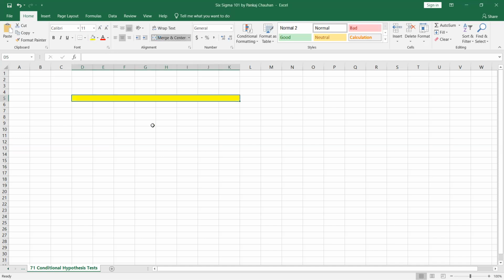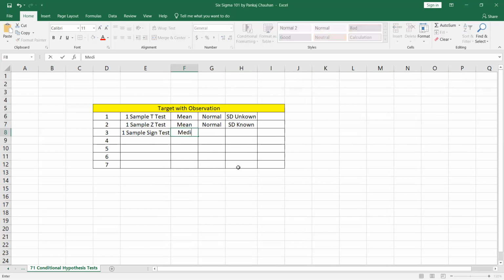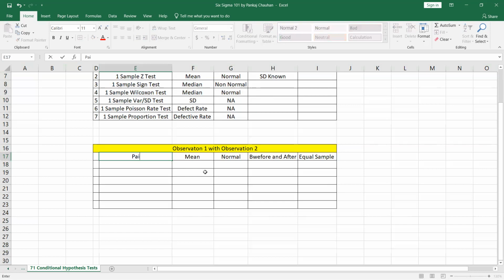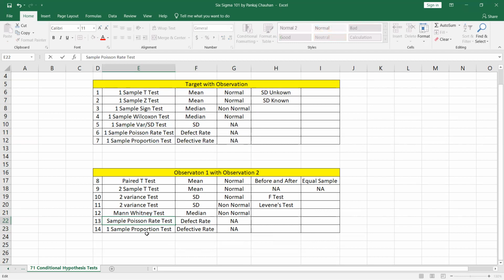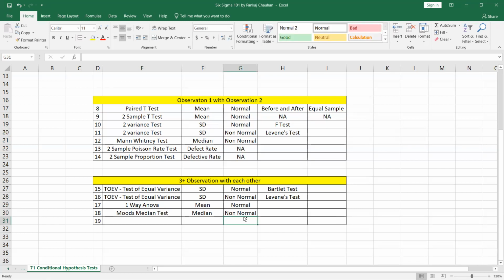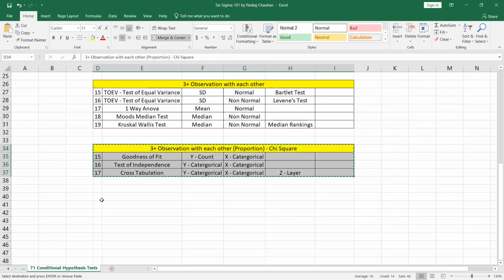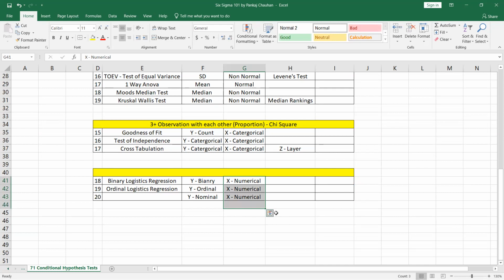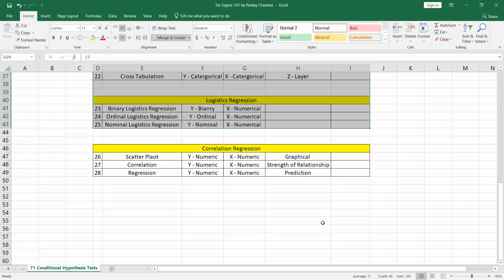Statistical Hypothesis Tests Selection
When selecting a hypothesis test, it is important to follow a strategy that considers the type of data being analyzed and the research question being asked.